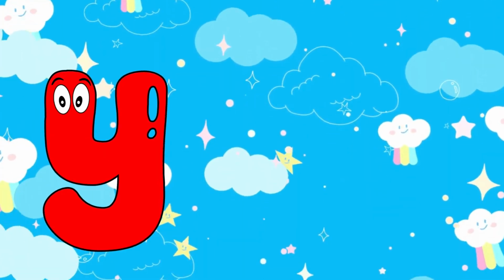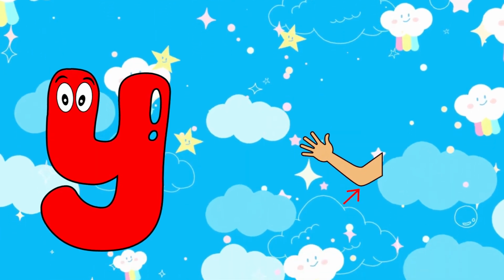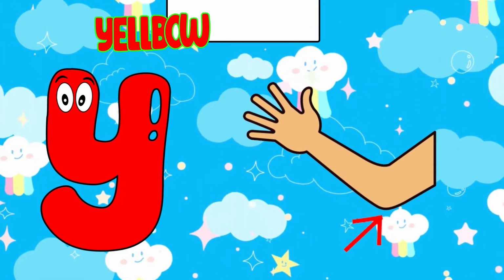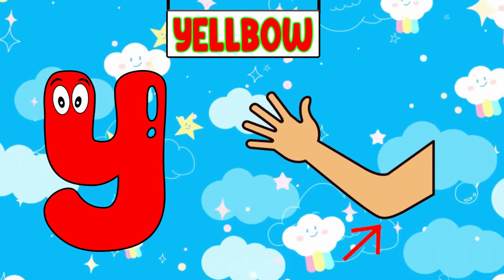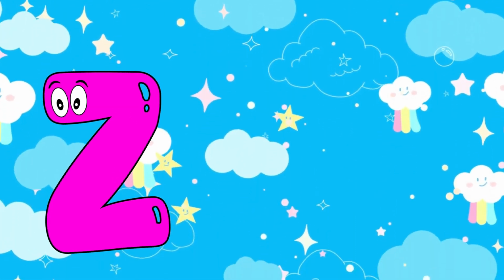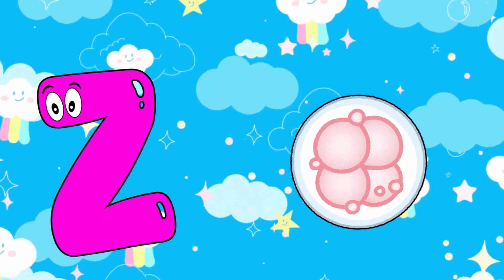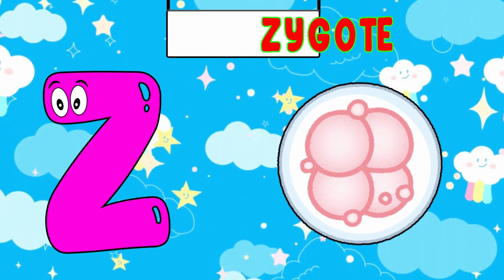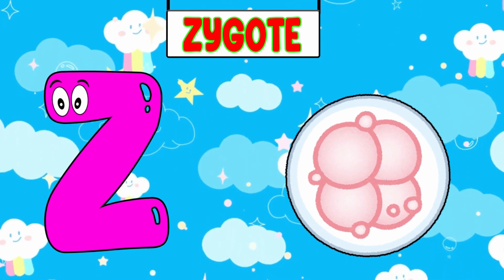ABC Learning For Kindergarten | A to Z Words | Alphabets | Kids ABC | Kids Edubox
You're Quires:
 A to Z Learning Videos
A to Z Learning Words
A to Z Learning English
A to Z Reading Video
A to Z Learning Alphabet
A to Z Learning Videos For Kindergarten
A to Z Vocabulary For Kids
Educational Videos For Kids
English Reading For Kids
Learn ABC
A to Z Vocabulary